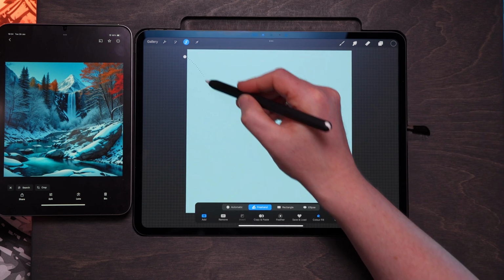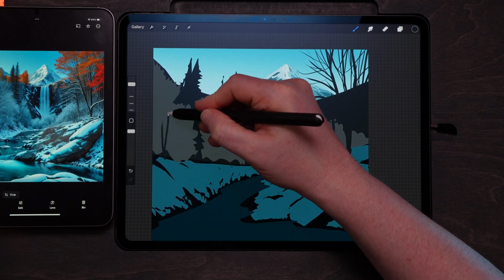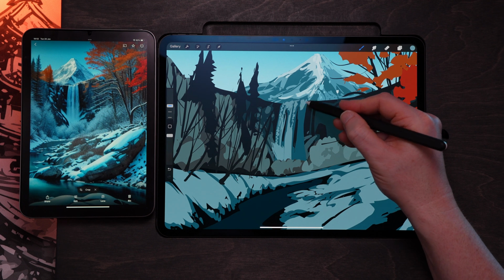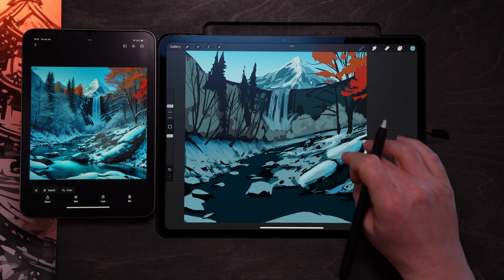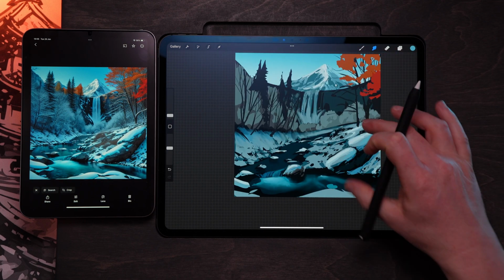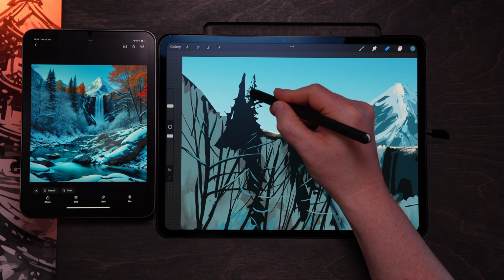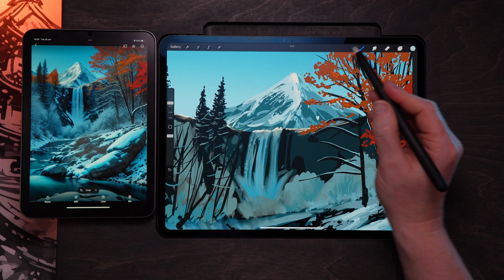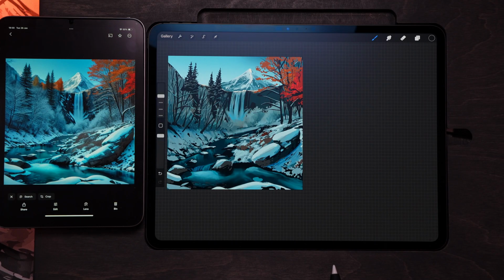Icy cold water - (10/100 landscape challenge)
I am painting 100 landscape paintings in the same style. Here are the others:

Hope you like it and leave some comments!

Drawing equipment:
PC tablet - Wacom 22" pro
IPAD tablet - IPad Pro 13 M4 Nano screen
Tablet pen - Wacom Pro Pen 3
Controls - Xencelabs Quick keys
Mini controller for ipad (little green controller you see me holding sometimes)

Camera equipment:
Main Camera - Sony FX30
B Camera - Sony A7 IV
Phone - IPhone 15 pro
ASP-C Lens - Tamron 17-70
FF lens - Sonnar T* FE 35mm F2.8 ZA
Lights - NEEWER LED Video Lighting Kit
Mounting - Manfrotto 396B- 3

Audio
Mic - Shure SM7B
Interface - Wave XLR

PC equipment:
Monitor - Dell UltraSharp 40" U4025QW 5K
Sound - Sound blaster katana v2
Headphones - Sony WH-1000XM5

Drawing Apps:
Procreate - IPad
Art station pro - IPad
Affinity designer 2 - Ipad/Windows
Clip studio - Windows